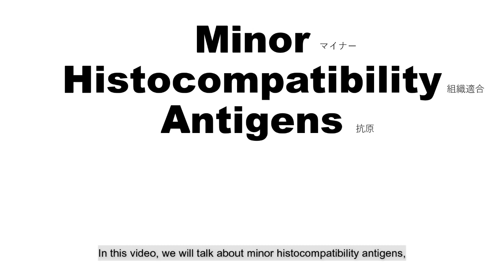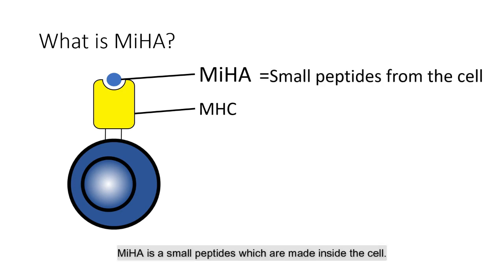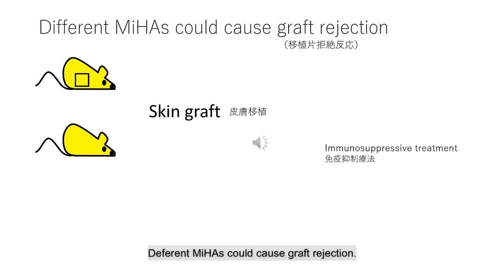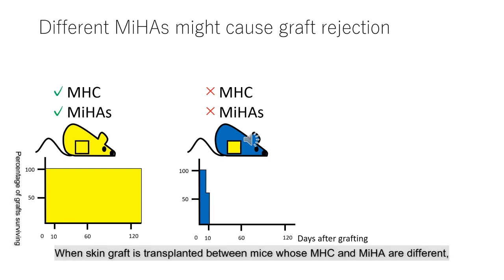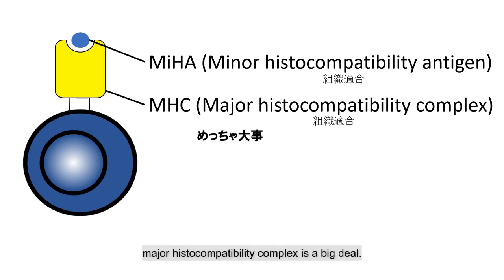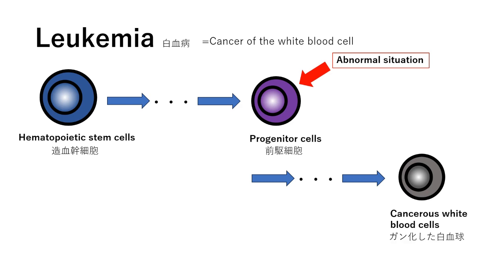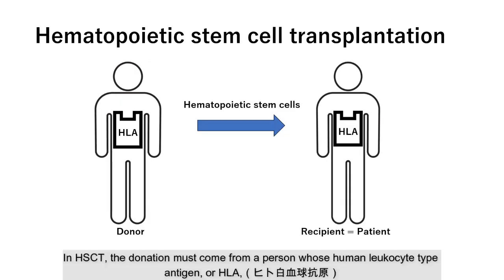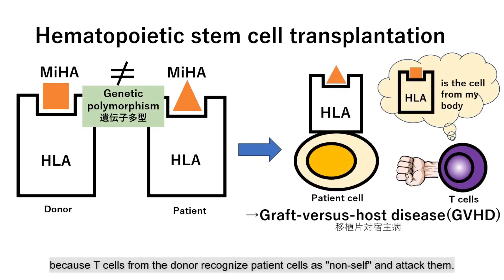再 1215 G2 minor histocompatibility antigens